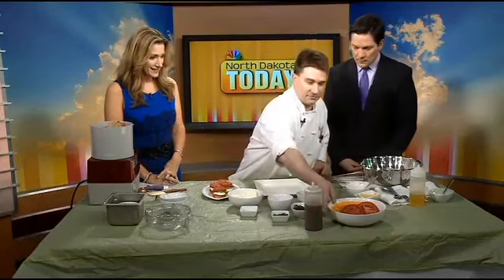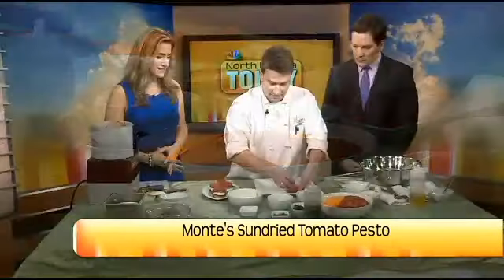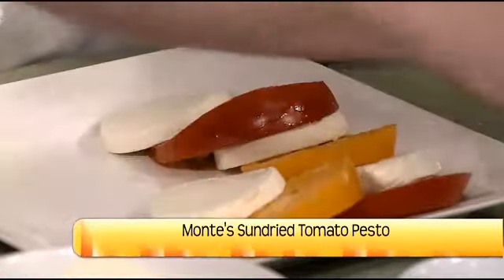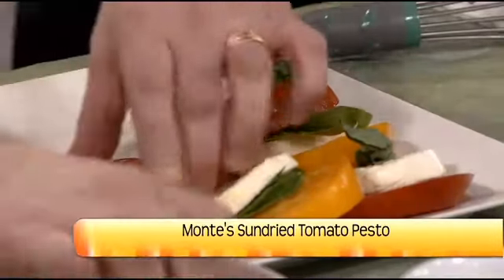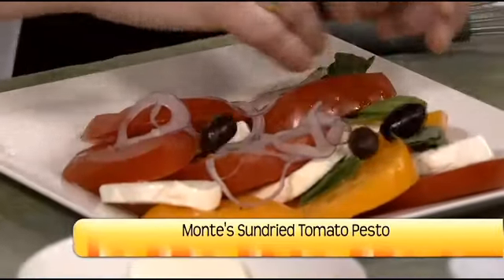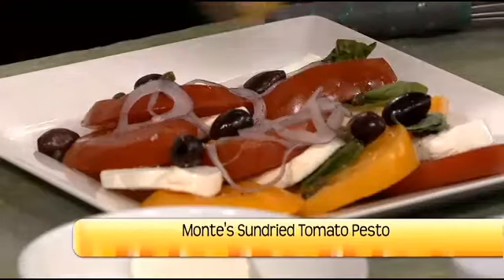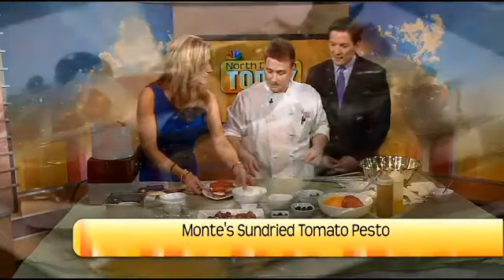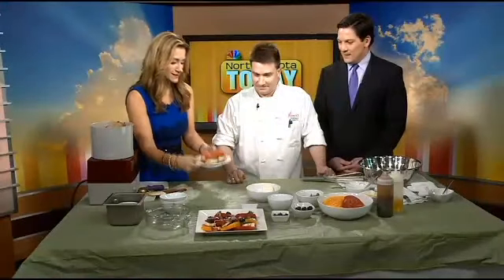Chef Chris Sundried tomato pesto, and balsamic vinaigrette Part 2